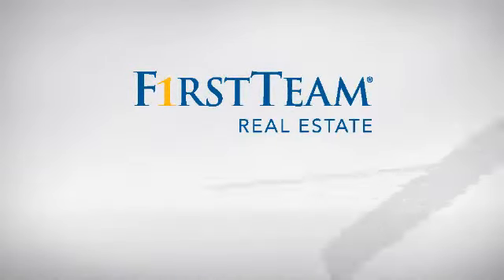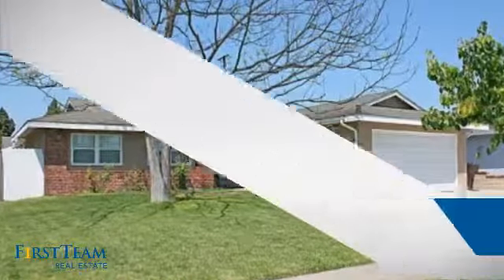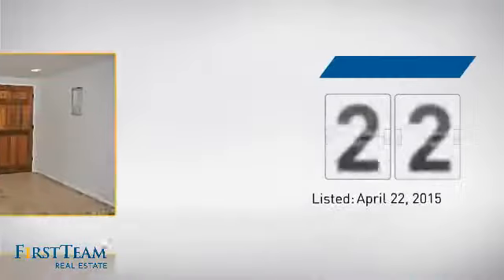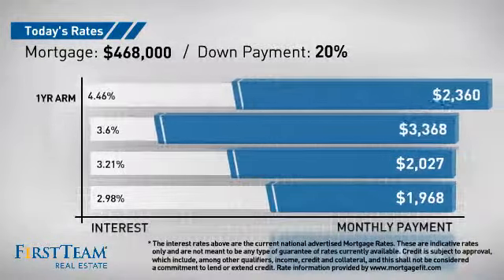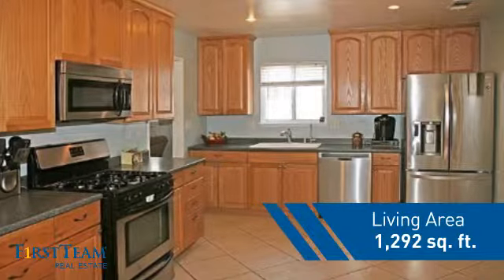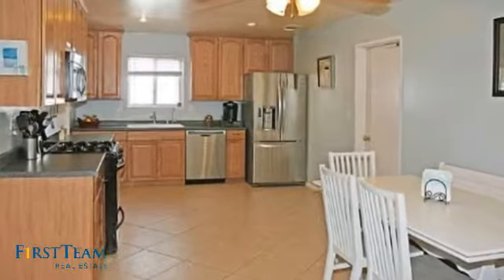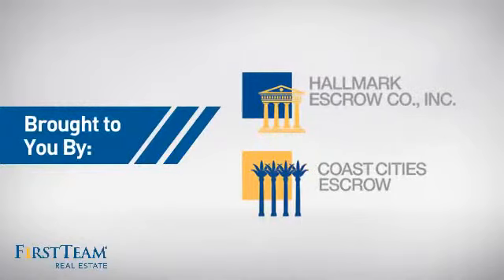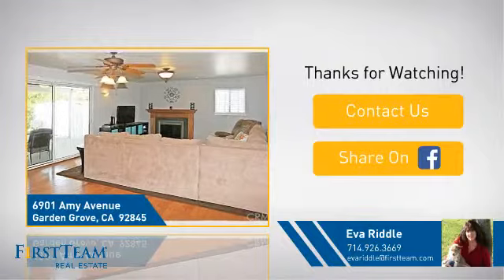6901 Amy Avenue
Absolutely Adorable Upgraded Catalina Eastgate Home Situated on an Interior Corner Lot with RV Parking Concrete Pad with Double Access Gates to Side Street.  It Features 3 Bedrooms, 2 Upgraded Baths, and 1,268 Square Feet PLUS a Wonderful Enclosed Patio that Adds a Lot of Additional Living and Playing Space.  It Boasts Central A/C, Newer Dual Pane Windows & Sliders with Two-Inch Blinds and Custom Window Treatments, Newer Roof, Fresh Interior and Exterior, Hardwood Flooring in Living Room, Marble Fireplace with Custom Hand-Crafted Wood Mantel & Surround, 2 Mirrored Closets, 1 Closet with Custom Shelving, and a Remodeled Eat-In Kitchen with Granite Countertops, Designer Tiled Flooring, Recessed Lighting, Custom Cabinetry, Stainless Appliances Including Microwave & Gas Stove, and Very Generous Eat-In Dining Area with Ceiling Fan. Large Living Room has Space for Formal Dining Area. Large Low Maintenance Backyard with Covered Patio, Lawn, Shed, and RV Pad that Makes Great Sports Court. 2 Car Garage has Direct Access, Drywall Finishing, Built-In Cabinets, and Roll-Up Door. Great Highly Desired Neighborhood Close to Parks, Shopping, Restaurants, and Excellent Schools.